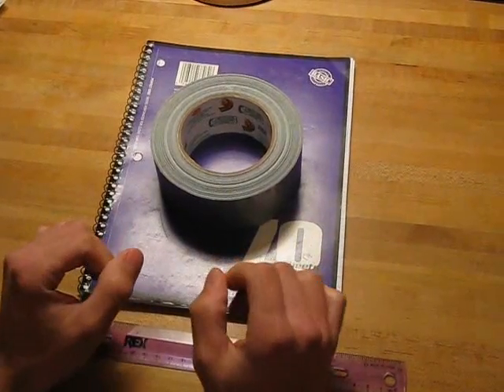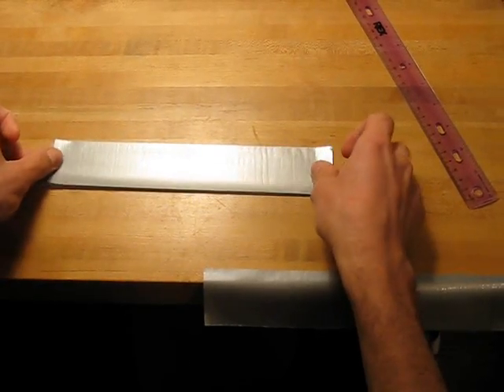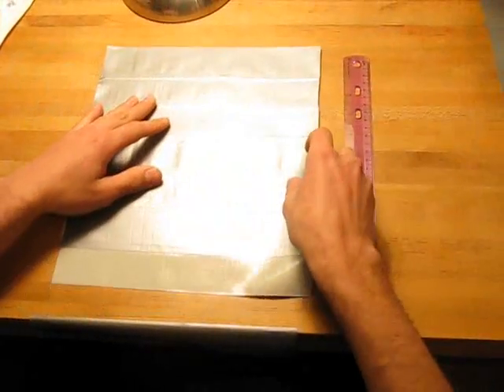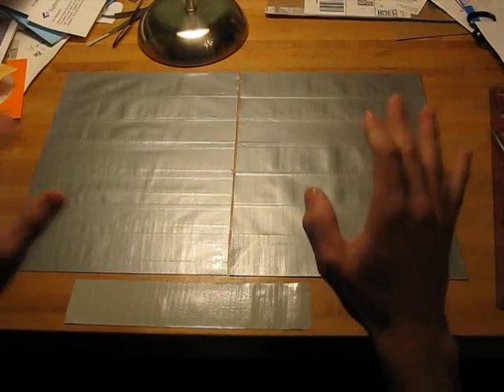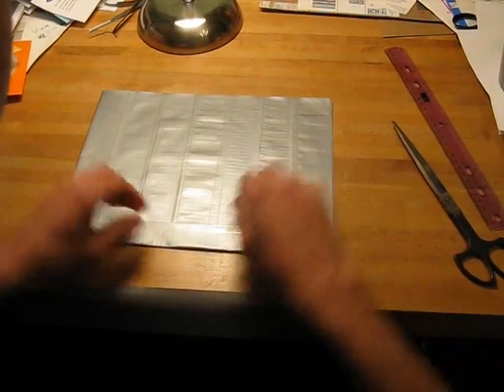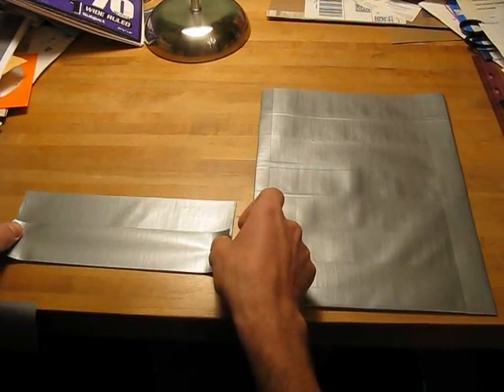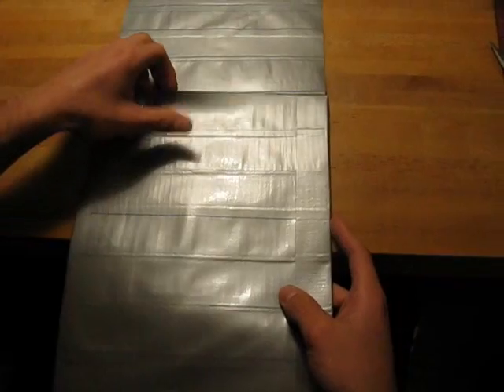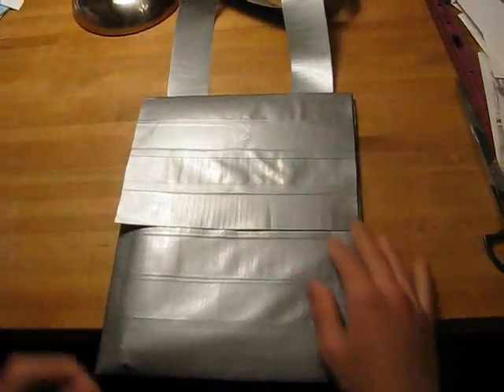How to make a Duct tape bookbag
This is a very long and detailed video on how to make a bookbag out of duct tape. I had to make it long because a bookbag is a big deal and it takes a lot of tape. Enjoy!

Cool, this is my 5th video to get over a thousand views.